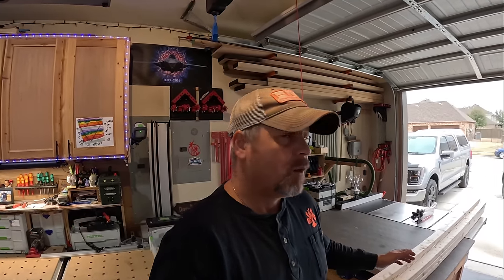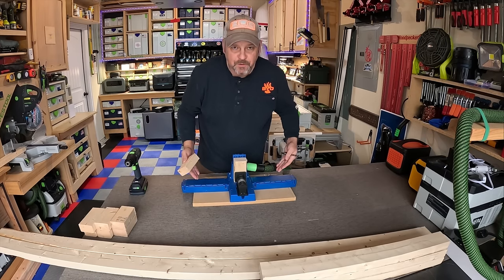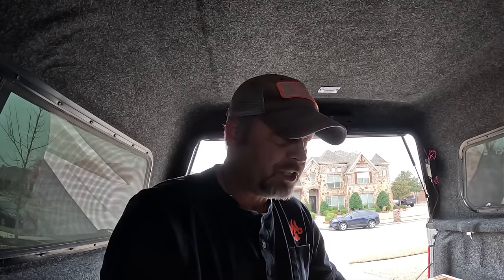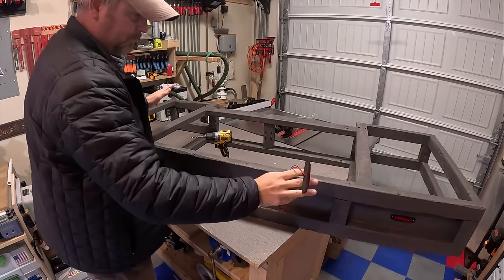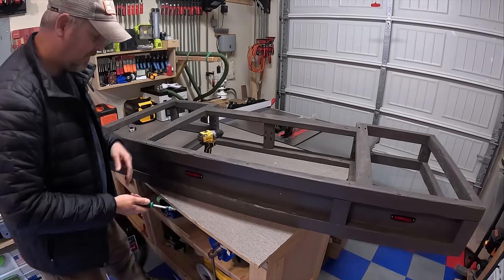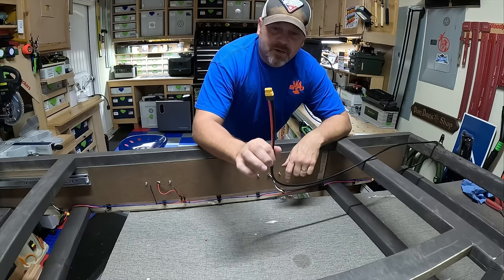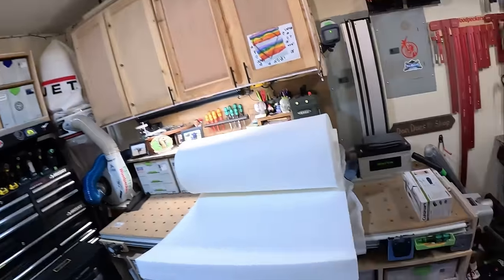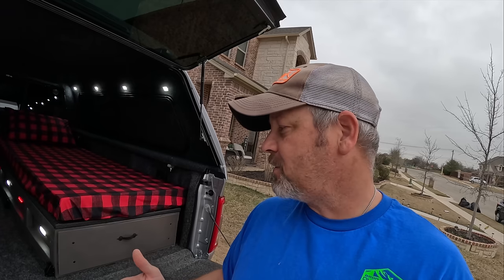TRUCK CAMPER BUIILD PART 1: How to build the bed platform - Start to Finish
Folks, here is how I chose to build my bed platform.  Thousands of different ways, but this worked for me best in the last truck, so I decided to keep the same form factor.  Below are some Amazon Links for the items I used in the build of this.  I might have missed some things, but just shoot me a comment if you have any questions!

BedRug Bedliner

Marine LED Lights

LED Overhead lighting

DC wiring 16gauge

Furniture Leg Levelers

Foam Mattress

T Tap wire connectors / splice kit

XT60 Connector